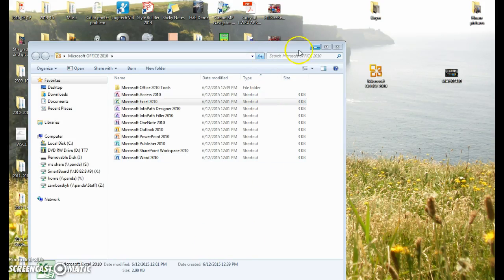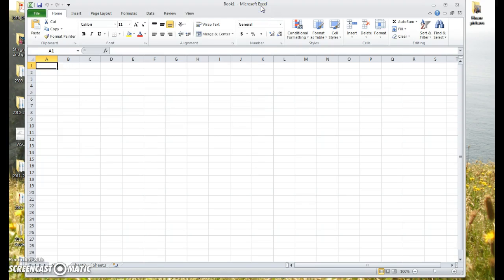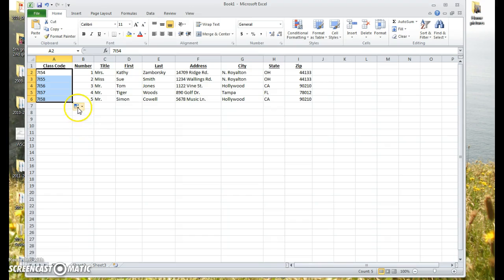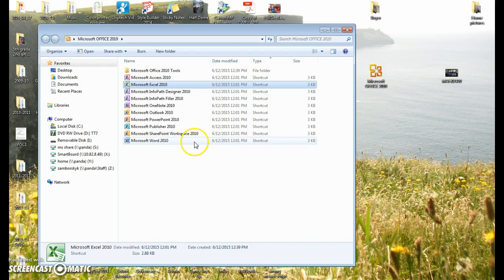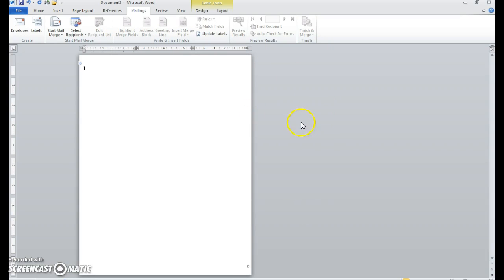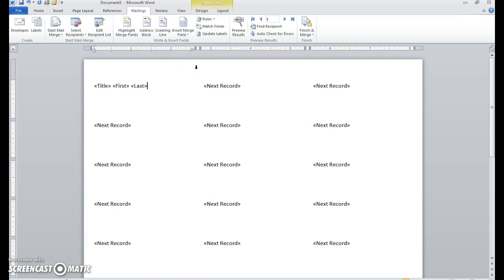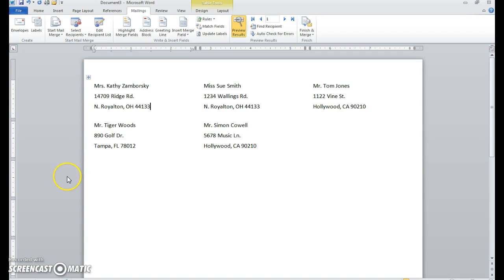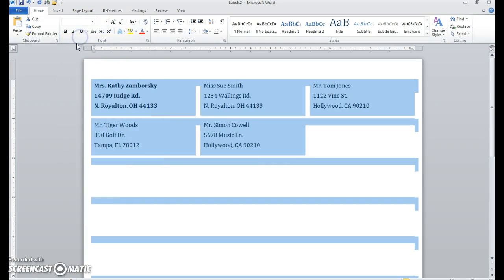Using Mail Merge for labels